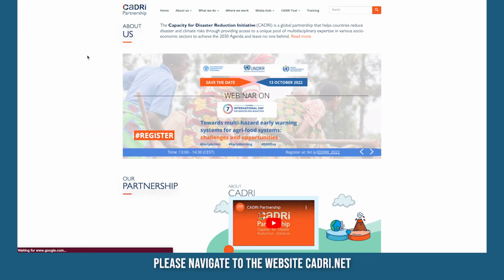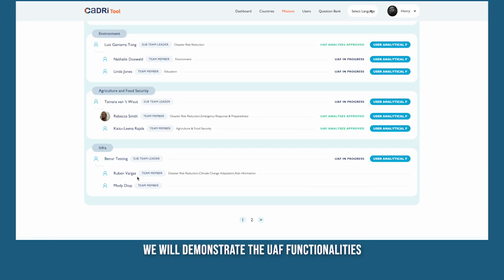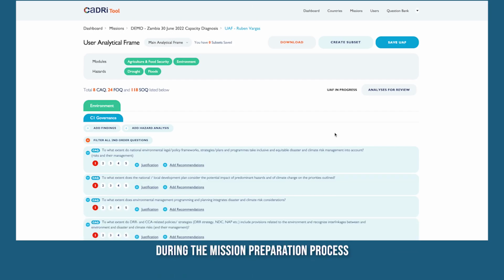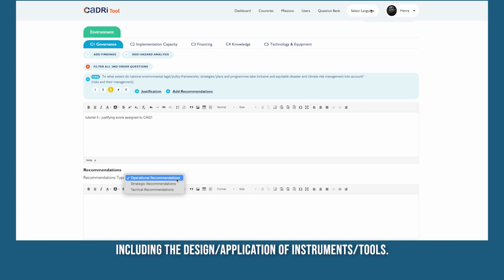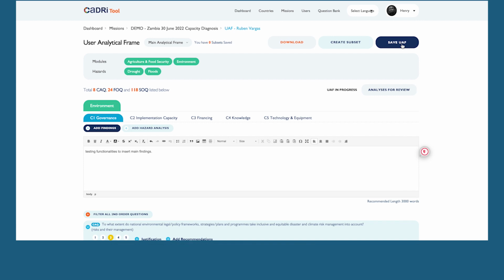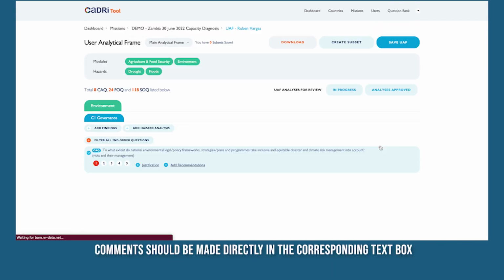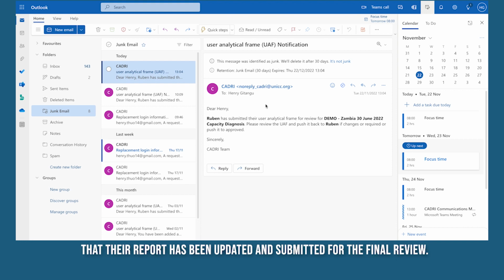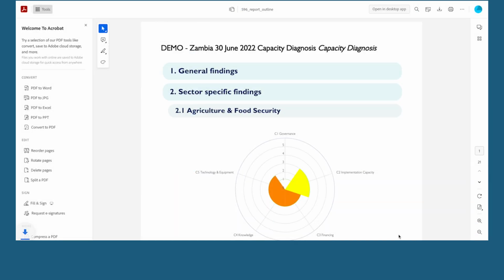Tutorial 5: Working with the User Analytical Frame (UAF)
This tutorial explains how to work with the User Analytical Frame (UAF)